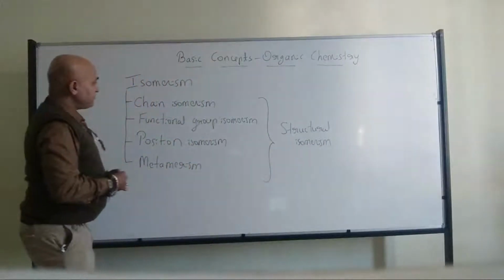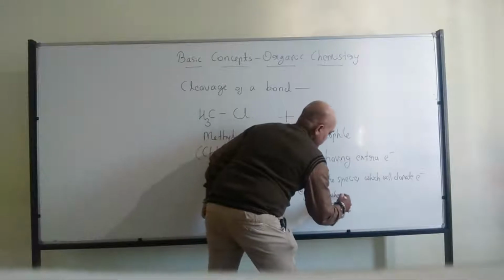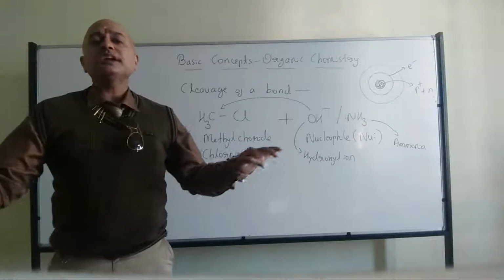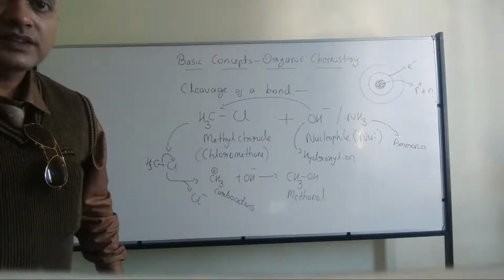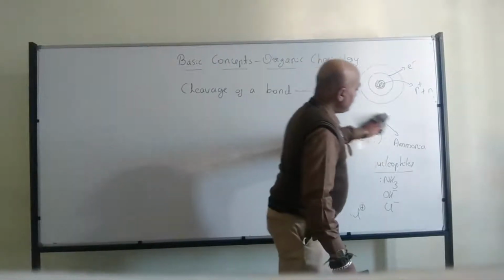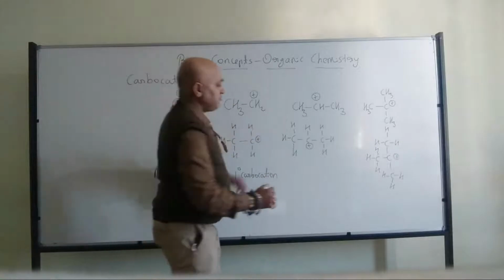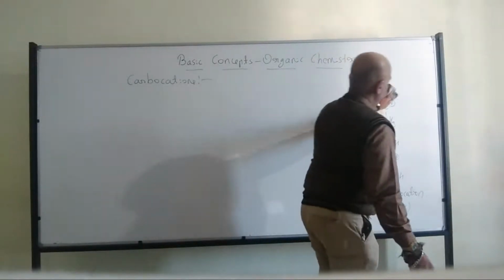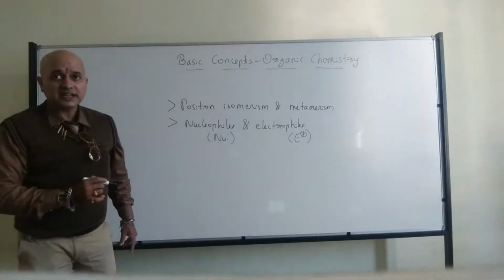Learners digital | Organic Chemistry | part 2